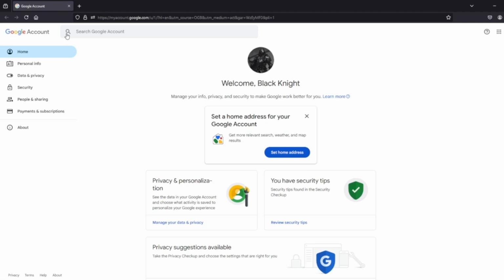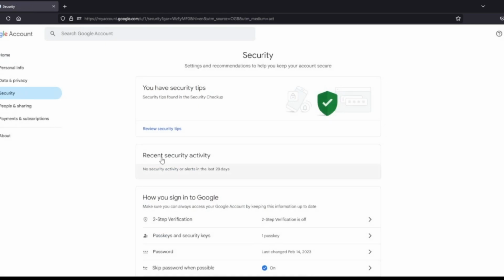How to Set Up 2FA! (two-factor authentication)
PLEASE SETUP 2FA! In this video we will cover how to setup 2FA or 2 factor authentication! We also will discuss the different methods of 2FA and which one is best!

Please check out our blog that goes a bit more in depth on the subject!